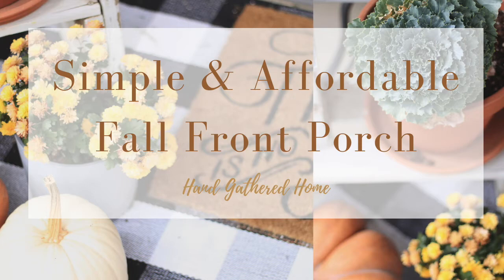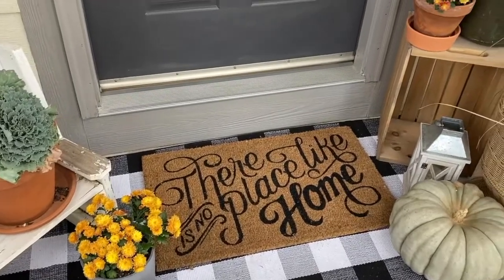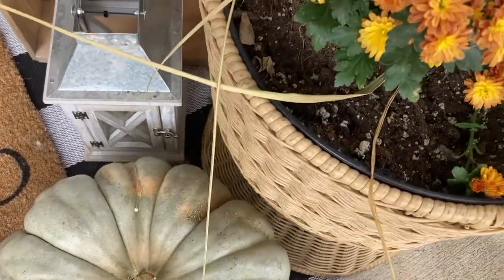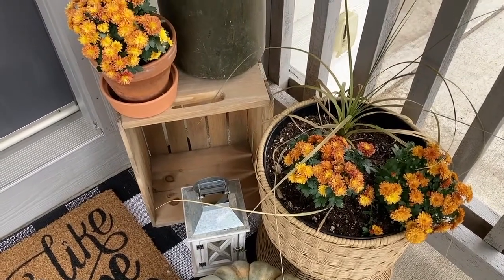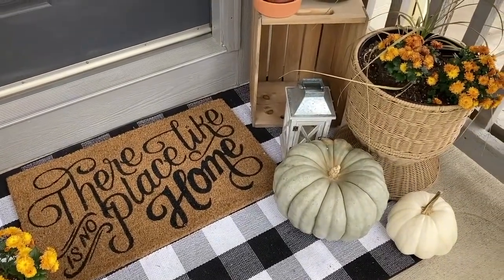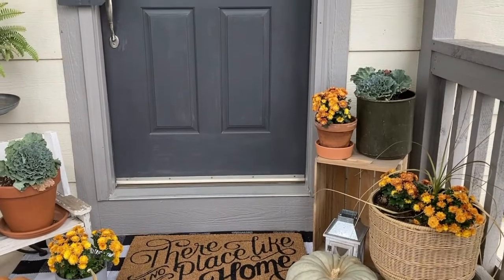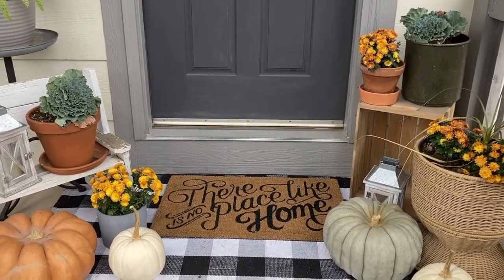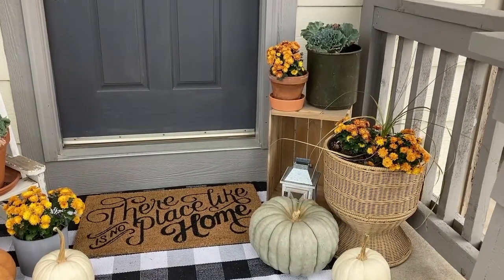Simple & Affordable Fall Front Porch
Hi friends!
Thanks for stopping by to see our Simple & Affordable Fall Front Porch. So glad you're here!

My goal is almost always simple and affordable. While putting this fall front porch together, the idea was to re-use a lot of what I already had, while purchasing a few seasonal items to add in, like pumpkins and mums.

SHOP THIS VIDEO:

Buffalo Check Rug

Welcome Mat

IF YOU LIKED THIS VIDEO, YOU MIGHT ALSO LIKE THESE...

Thanks for checking out our Simple & Affordable Fall Front Porch!